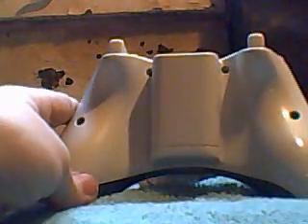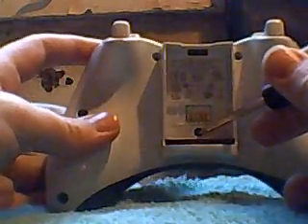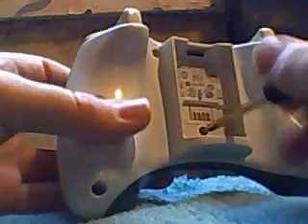how to mod controller for rapid fire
this is how to mod your controller for a rapid fire mod heres the link to see it in action

:things youll need:
soldering iron
soldering wire
24-30 gauge wire
tape
Torx 8 screwdriver with security bit/hole(T8)

 i am not responsible for anything that happens to your controller when you try to mod it and i am not responsible if you get banned on xbox live for using it